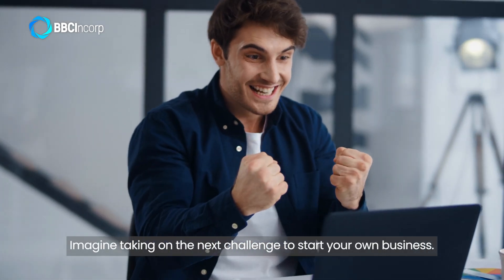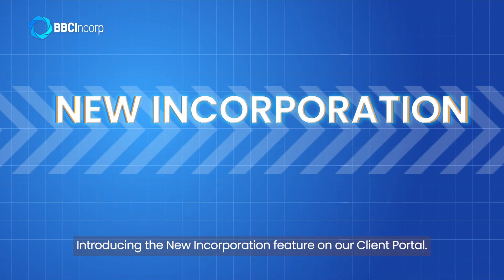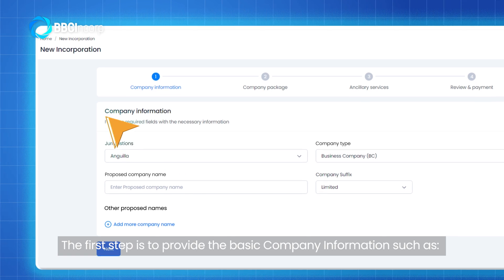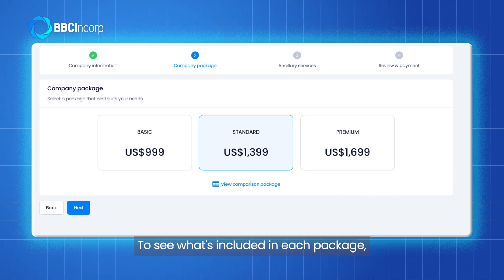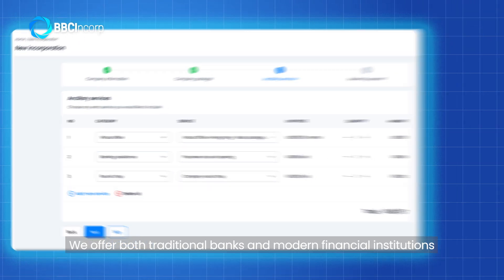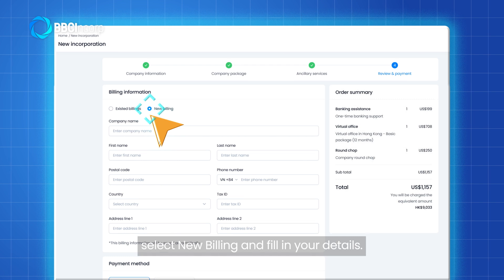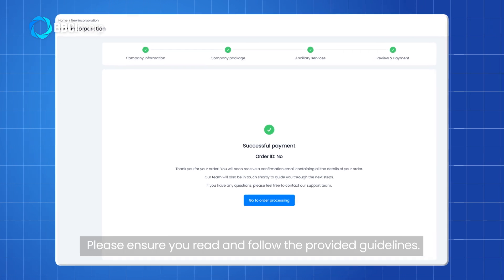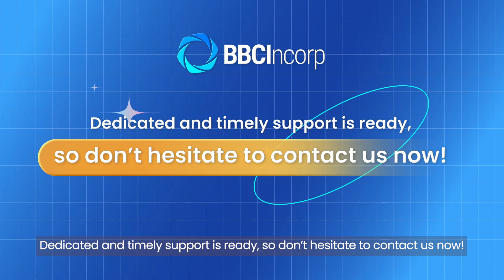Intro to the bank account opening feature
Frustrated by endless calls and paperwork to open a business bank account? Try the Bank Account Opening feature powered by BBCIncorp Client Portal.

This video walks you through how the feature works on our online platform: from applying for a business account, scheduling meetings with bank representatives, to submitting essential documents. Everything can be streamlined online!

Check it out now and experience operating your business banking with ease, including dedicated support from our team.